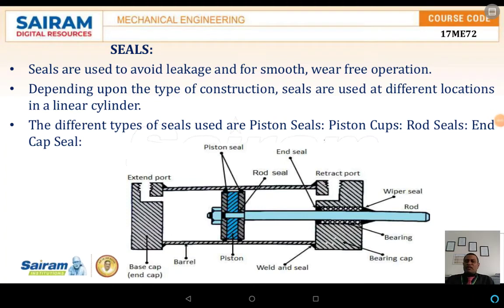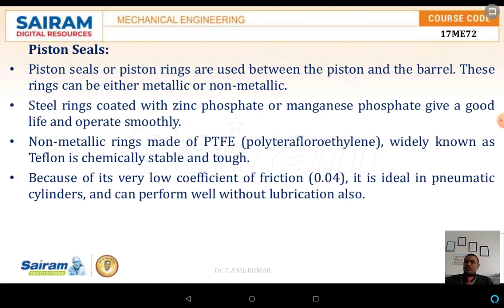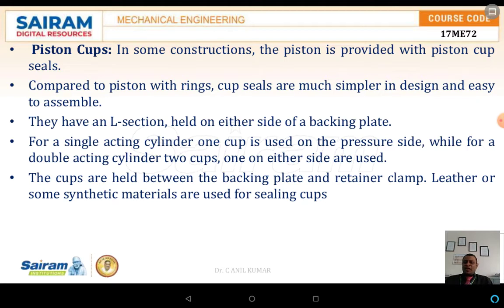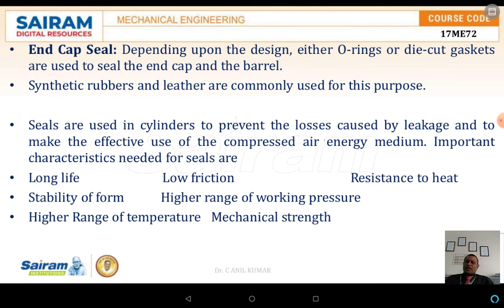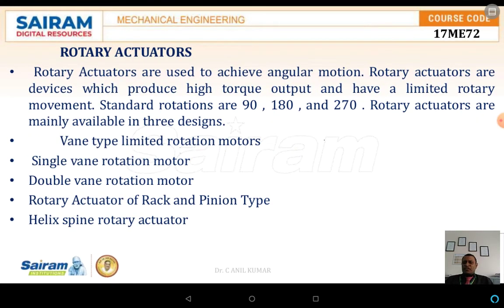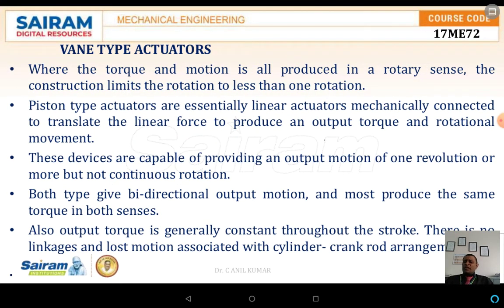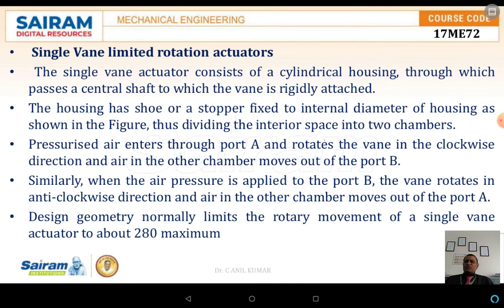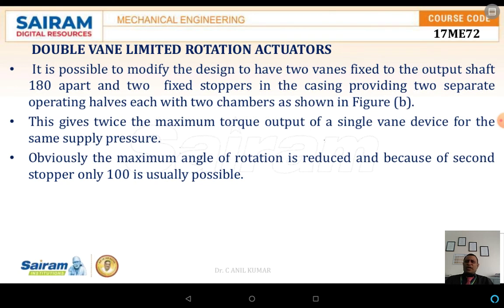Lecture video 6_ 17ME72_ Module 4_ Seals and Vane type Actuators _Dr C Anil Kumar